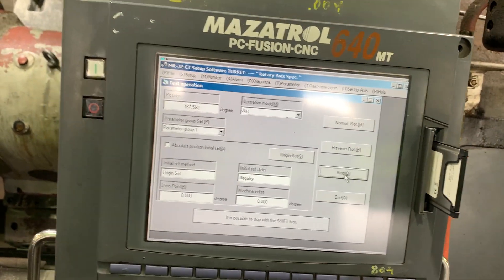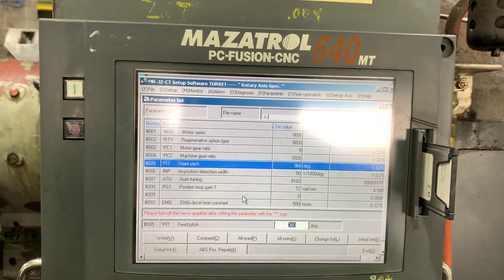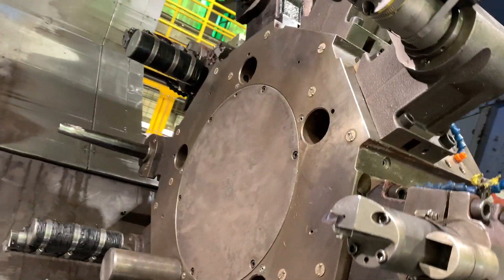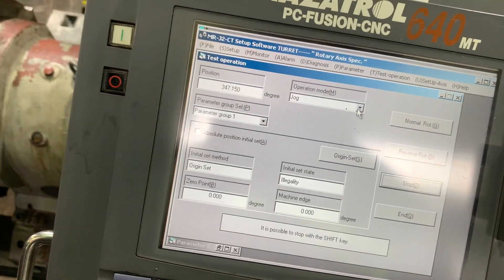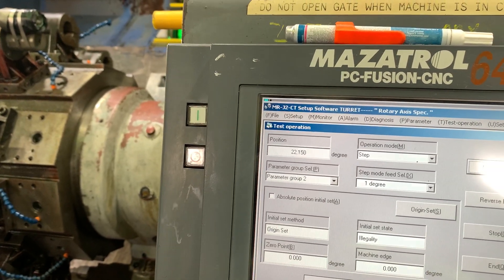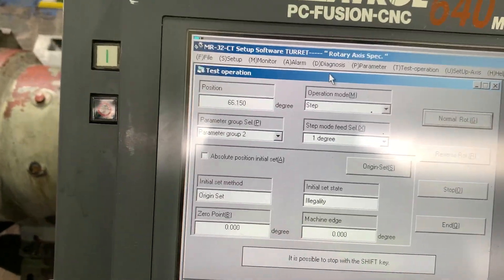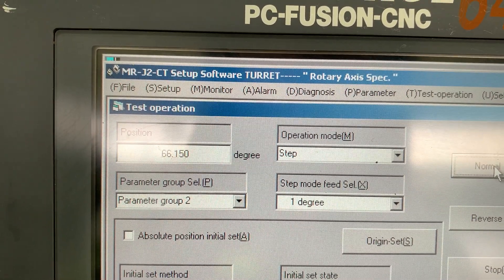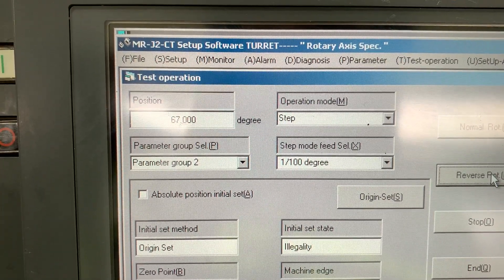Mitsubishi MR-J2-CT Commissioning. STEP 2 of 4. Modify JOG parameter and move turret to POS 1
​​​​​​​​​1) From the position page press the “far right” button and press “TURRET UNCLAMP”.
   VERY IMPORTANT: UNCLAMP the TURRET before proceed
​​​​​​​2) Move mouse cursor to lower left corner of screen, left click to get Windows start bar up.
3) Go to “Programs”
4) GO TO MR-J2-CT Setup Software
​​​​​​​5) Click on MR-J2-CT Setup Software when it comes up the second time
6) Left click on SETUP AXIS
7) Left click on AXIS SELECT
8) Select axis “TURRET”
9) Check in blue margin at top of screen to make sure correct axis was selected.
10) Open TEST OPERATION
11) Click OK to warning screen.
12) You must be in “Jog” in “Operation mode (R)”
13) Check the box “ABSOLUTE POSITON INITIAL SET (A)”
14) Left click on ORIGIN-SET(S)
15) Left click on NORMAL ROT, axis jumps to Z phase. Use REVERSE ROT. if linear axis
16) Numbers in MACHINE EDGE and POSITION should match
17) Close software and POWER CYCLE the machine (turn off control, turn off main breaker for 15 seconds)
18) After machine has rebooted, UNCLAMP the turret again
19) Go back to MR-J2-CT Setup Software​​​​​​​
20) Change operation mode to REF.RETURN.
21) Press STOP (O)
22) Press REVERSE ROT(R)
23) Position window should show all zero
24) Initial set state window should show “Completion”
25) Close software, you are done.

If you need to step axis to position:
a) In TEST OPERATION under OPERATION MODE, select “Step”
b) Select increment you wish to move axis, ie; .001mm/deg,.01mm/deg, .1mm/deg,1mm/deg.
c) Left click stop to clear commands or when you change direction.
d) Left click either NORM. ROTATION or REV. ROTATION to move axis into position.
f) NOTE: Make sure turret is unclamped